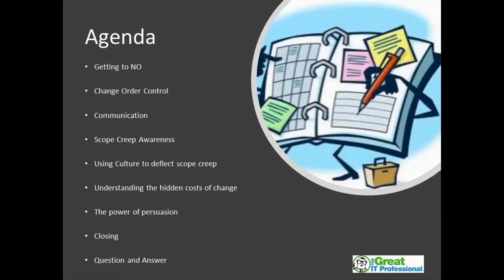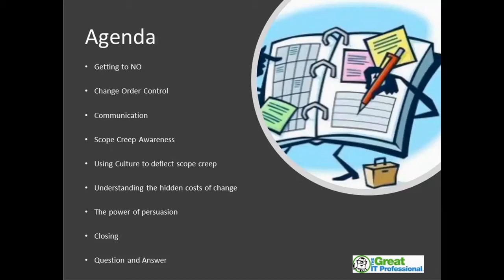How to Manage Project Scope Creep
This webinar will focus on best practices to keep scope creep under control, without alienating the client.

ABOUT THE PRESENTER: Robert Lee Gordon has a Bachelors of Arts degree in History from UCLA, a Masters of Business Administration, and a Doctorate of Management and Organizational Leadership from the University of Phoenix. He is currently an Associate Professor of American Public University in the Reverse Logistics Department. Dr. Gordon has an extensive business background in various management positions in supply chain management and human resources. He has headed up the logistics and procurement for several different cruise and commercial shipping companies. Dr. Gordon has numerous published articles pertaining to supply chain management, strategic value added purchasing and vendor relations, human resources, conflict in the virtual organization, and complexity. In addition to these articles, Dr. Gordon has three published books, one on Complexity and Project Management, one on Virtual Project Management Organizations, and one regarding Reverse Logistics.